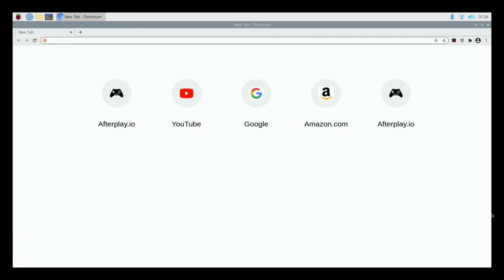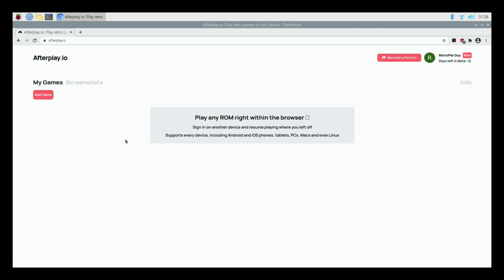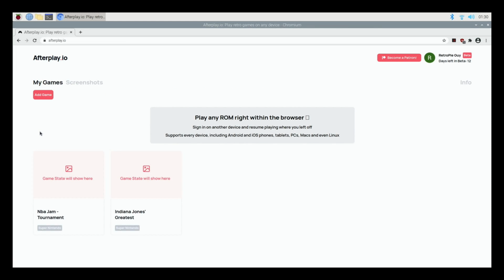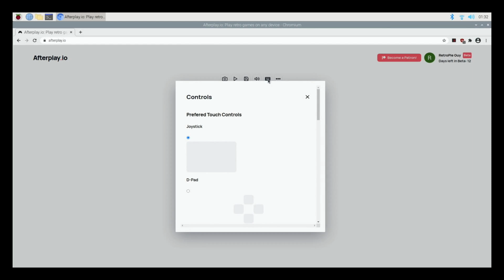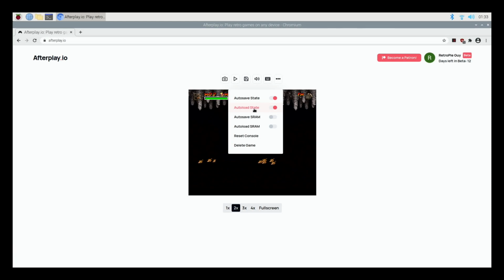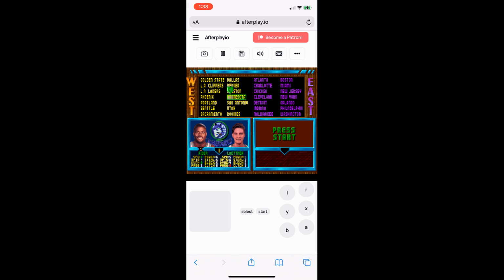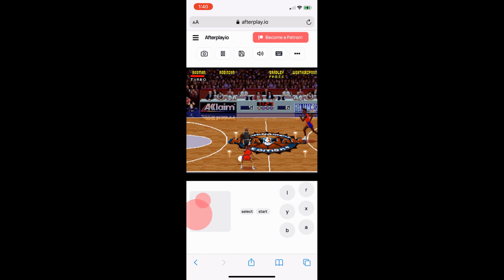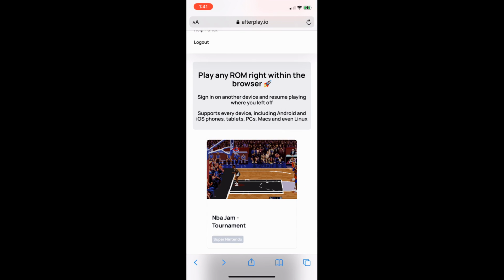AfterPlay - Online Emulation Platform Play Games On Your PC & Phone For FREE! Afterplay.io Preview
Here we have a full walkthrough preview and demo of Afterplay  - The Online Emulation Platform.

This is an absolutely amazing platform to emulate games on and I highly recommend it to any retro gamer!

Be sure to check us out online on our site for RetroPie Game Collection SD Cards, Consoles, and Accessories!